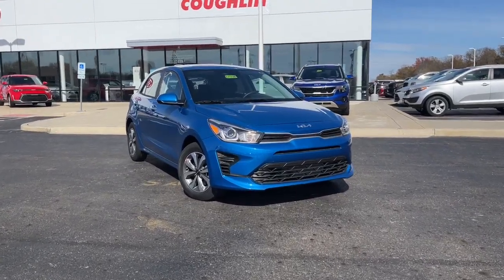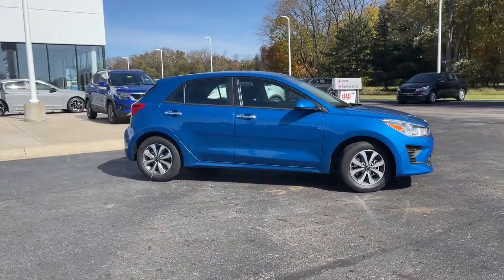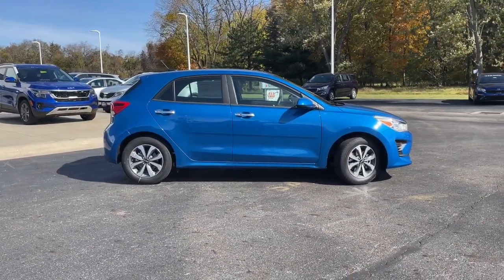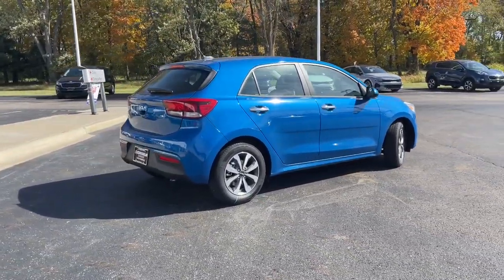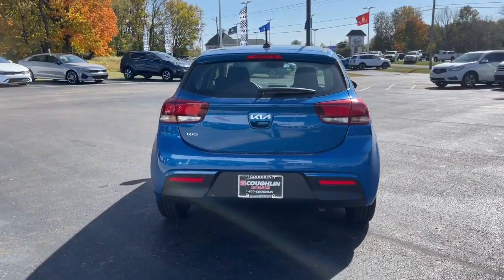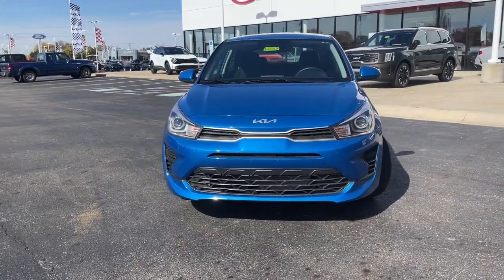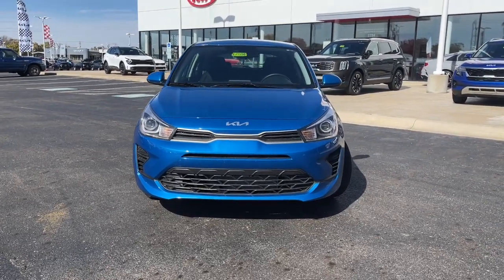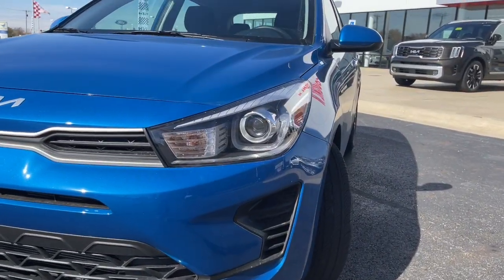2023 Kia Rio Columbus, Lancaster, Logan, Newark, Chillicothe, OH L23250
Sporty Blue New 2023 Kia Rio S available in Columbus, Ohio at Matt Taylor Kia. Servicing the Lancaster, Logan, Newark, Chillicothe, OH area.

Sporty Blue 2023 Kia Rio S FWD CVT 1.6L 4-Cylinderbrbr32/41 City/Highway MPG
Wheels: 15 x 5.5J Steel w/Full Covers|Woven Cloth Seat Trim|Radio: AM/FM/MP3 Audio System|6 Speakers|Air Conditioning|Electronic Stability Control|Front Bucket Seats|Front Center Armrest|Spoiler|Tachometer|ABS brakes|AM/FM radio|Brake assist|Bumpers: body-color|Driver door bin|Driver vanity mirror|Dual front impact airbags|Dual front side impact airbags|Front anti-roll bar|Front reading lights|Front wheel independent suspension|Fully automatic headlights|Heated door mirrors|Illuminated entry|Low tire pressure warning|Occupant sensing airbag|Outside temperature display|Overhead airbag|Overhead console|Panic alarm|Passenger door bin|Passenger vanity mirror|Power door mirrors|Power steering|Power windows|Rear window defroster|Rear window wiper|Remote keyless entry|Speed control|Speed-sensing steering|Split folding rear seat|Steering wheel mounted audio controls|Tilt steering wheel|Traction control|Trip computer|Variably intermittent wipers|Hybrid traction battery type: none